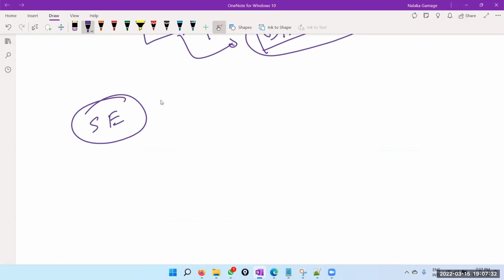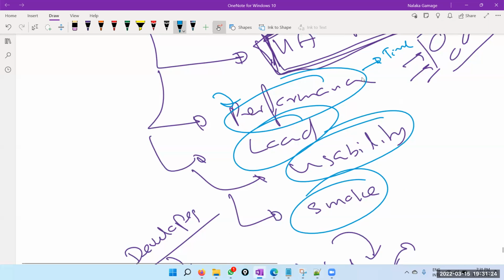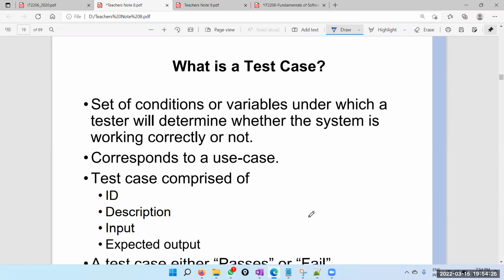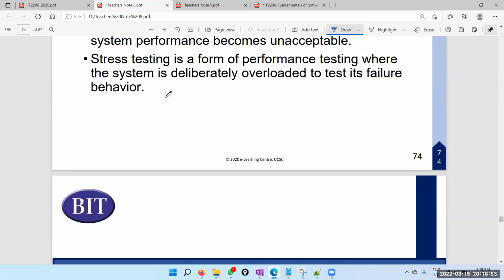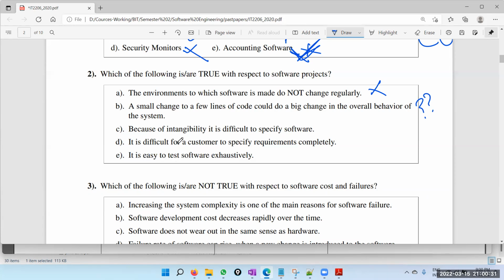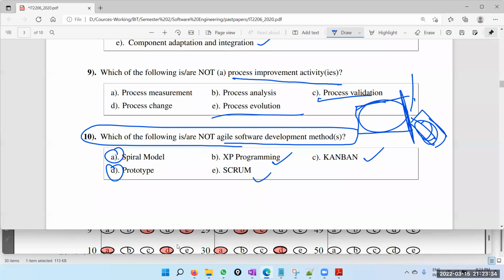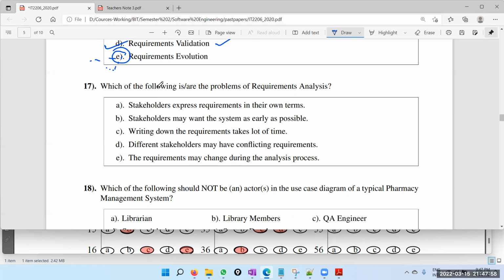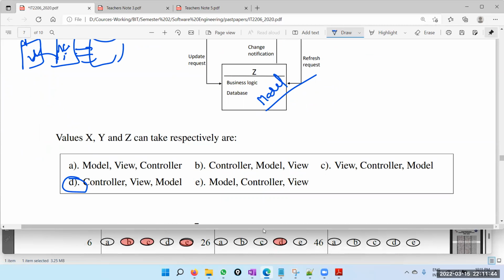BIT|S2|B1|#32 & B2|#20 - Mar 15|Software Engineering (Revision + 2020 Paper)